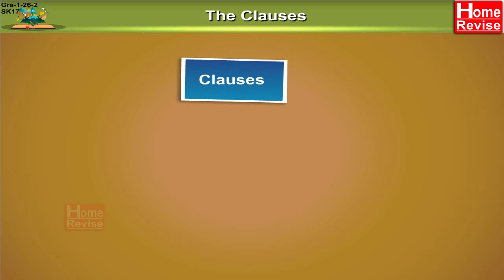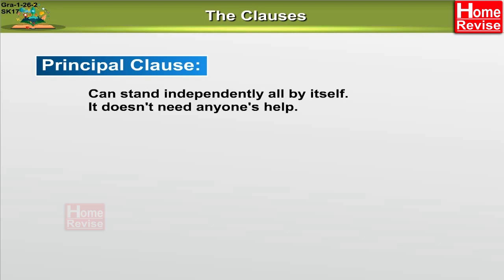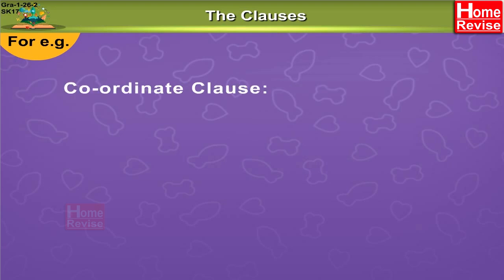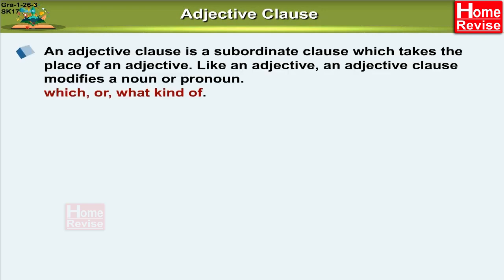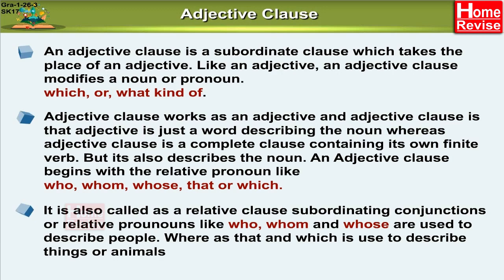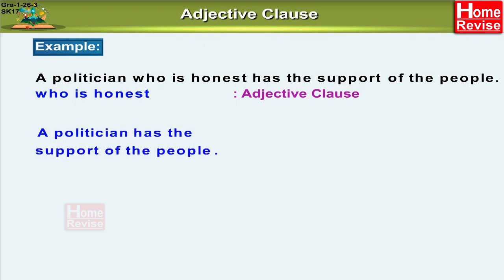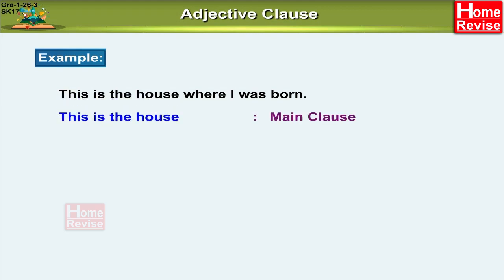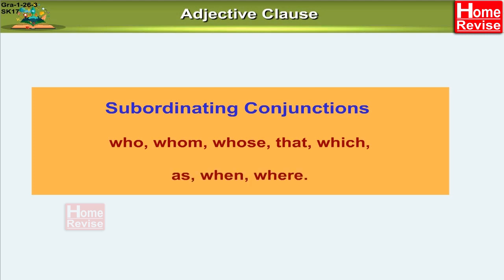The Clauses | Adjective Clause | English Grammar | Home Revise